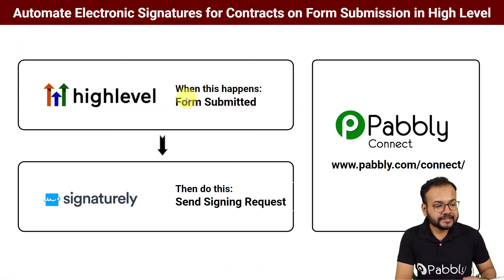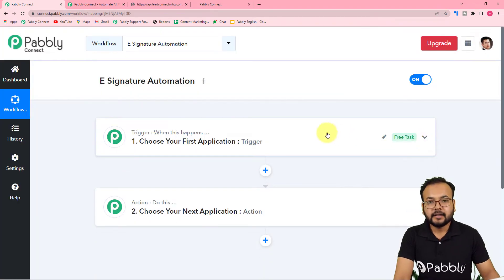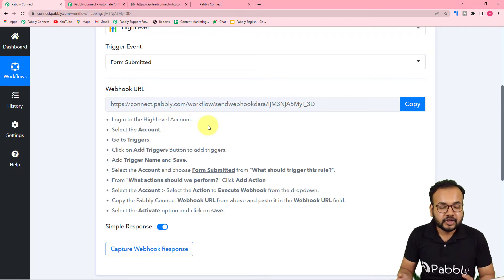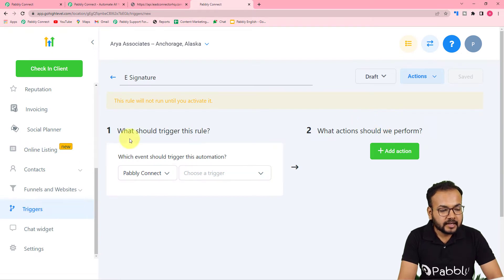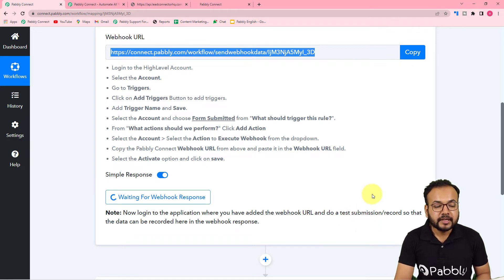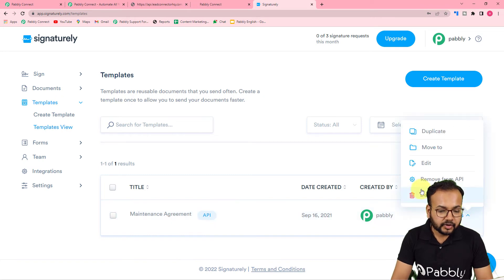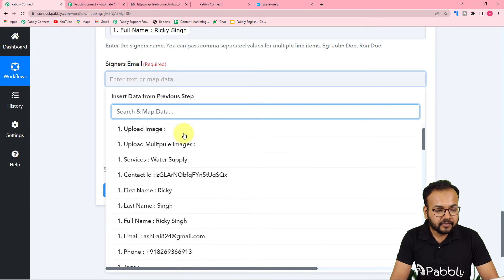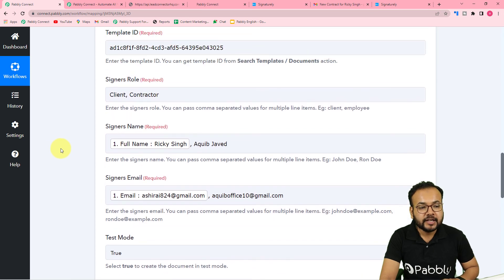Automate Electronic Signatures for Contracts on Form Submission in HighLevel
In this video, We’re going to show you how to create a process for Automate Electronic Signatures for Contracts on Form Submission in HighLevel.